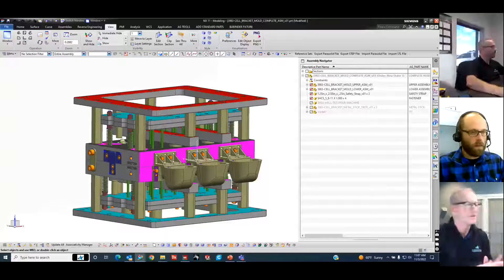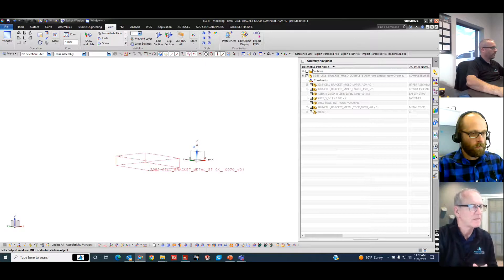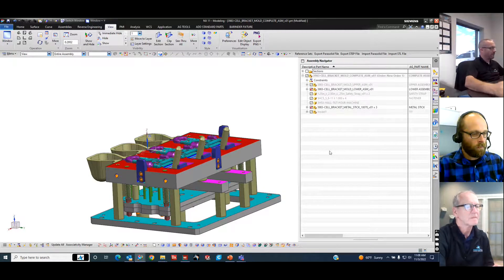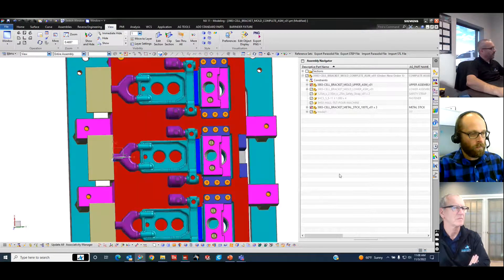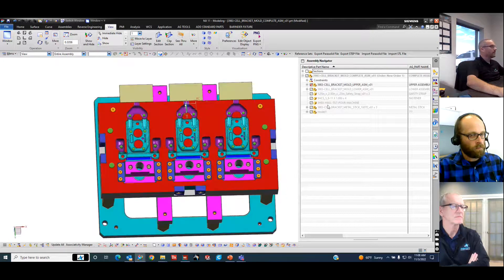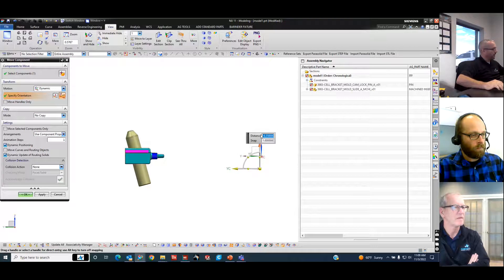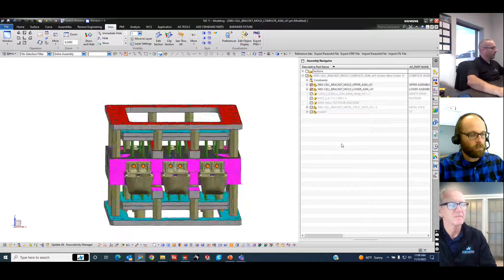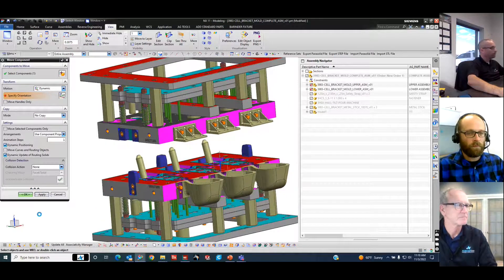Discussion on Advantages of a Horn Pin Design 2022-11-03